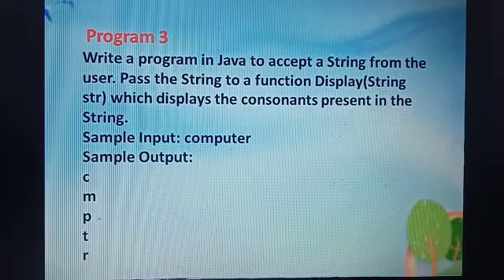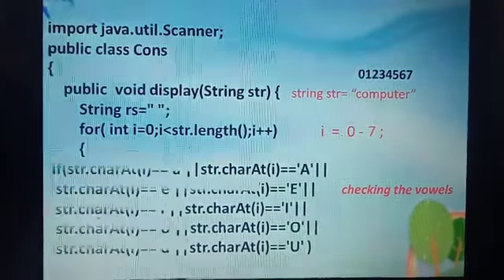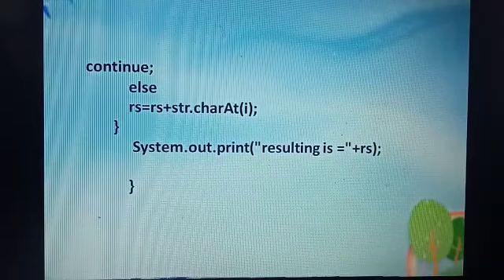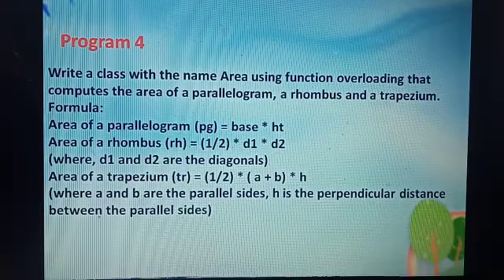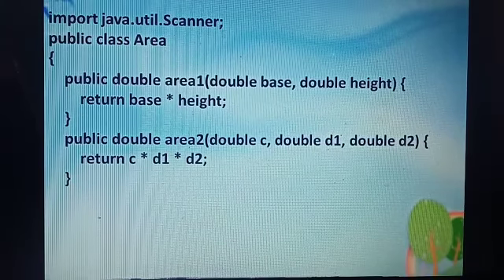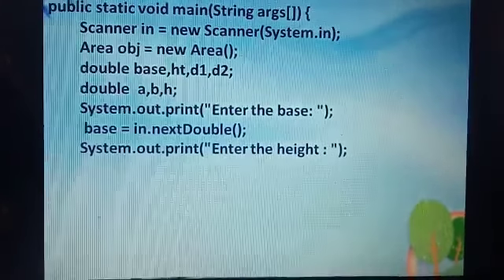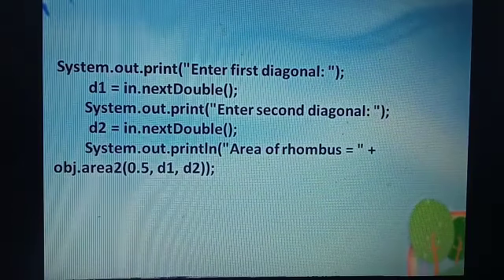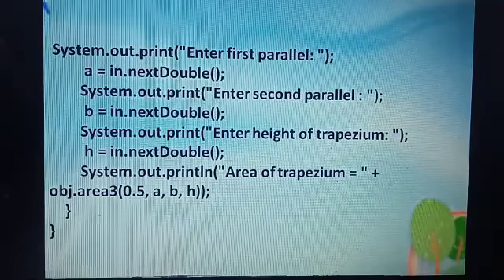User - Defined Methods Part 4